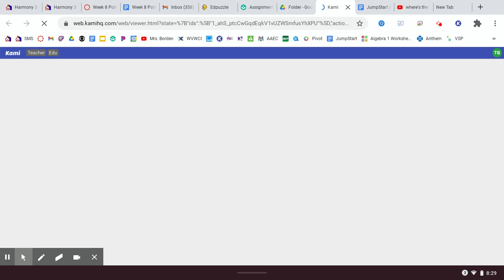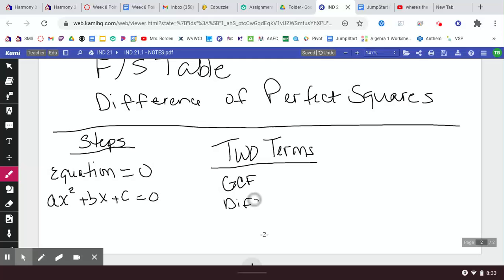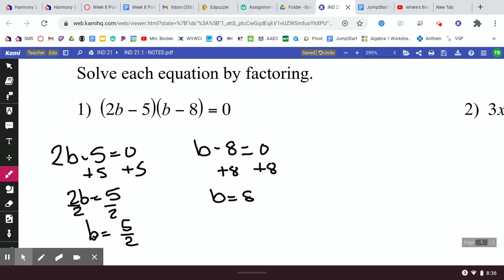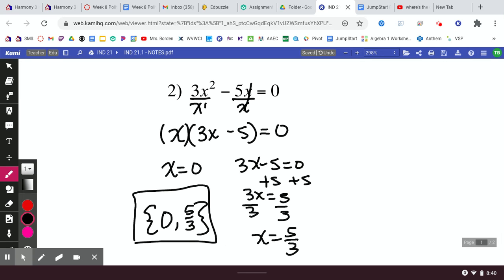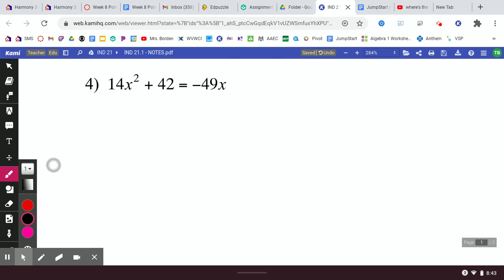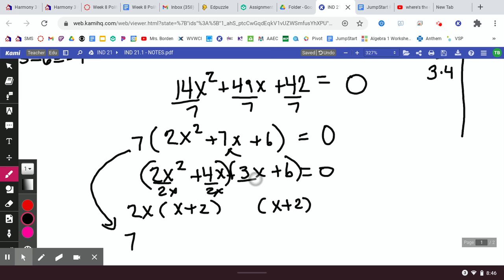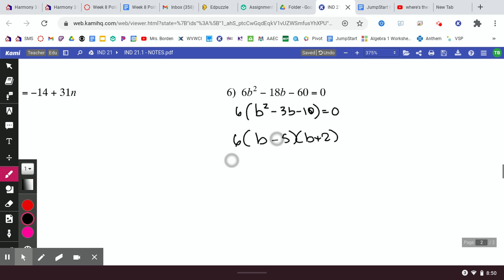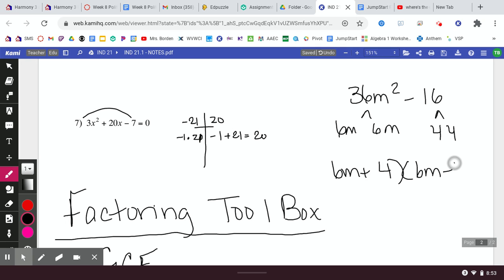IND 21.1 - Solve Quadratic Equations by Factoring